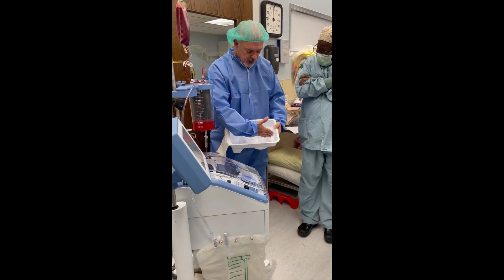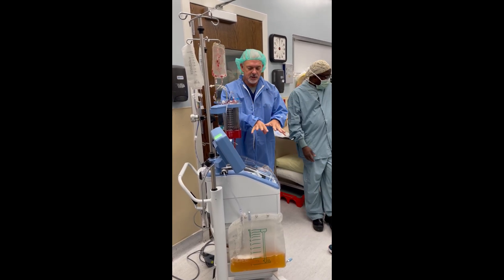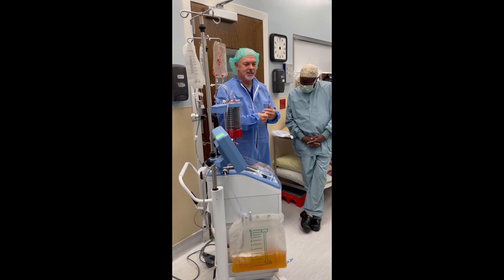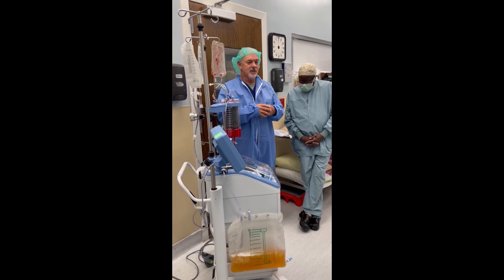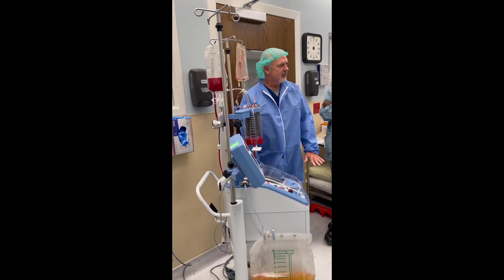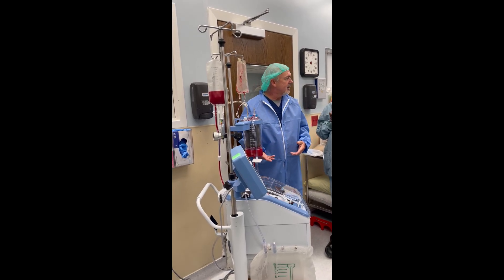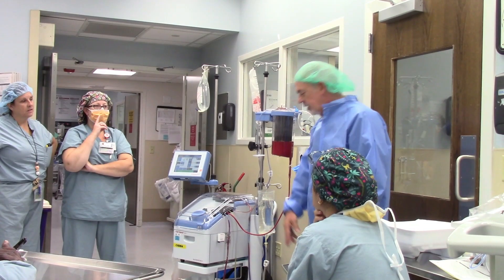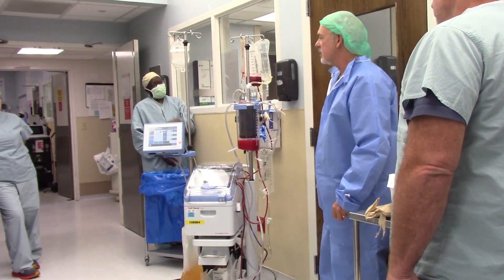Troubleshooting Cell Saver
Troubleshooting the Haemonetics cell saver. If you get stuck, this is what you can do to help the process. Disclosure: Haemonetics had no say in this video and you should reach out to them for questions and best practices.